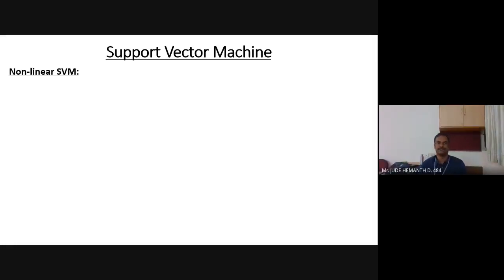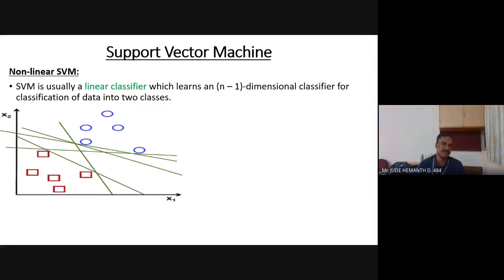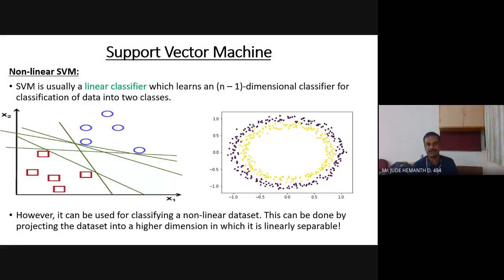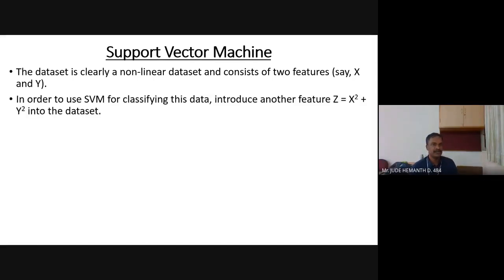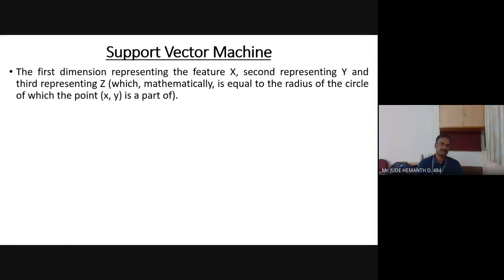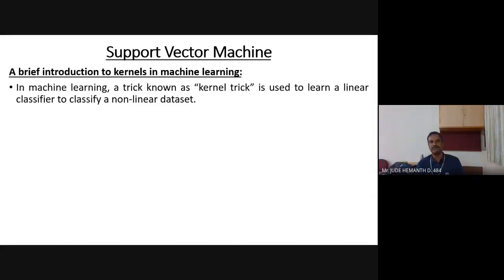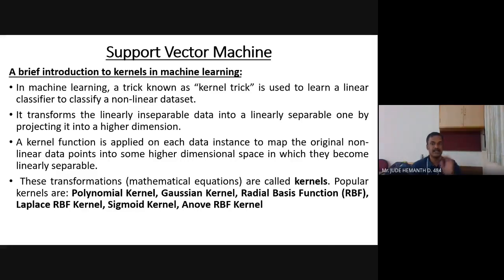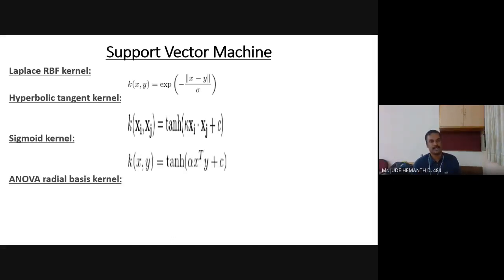non linear SVM and Kernel SVM